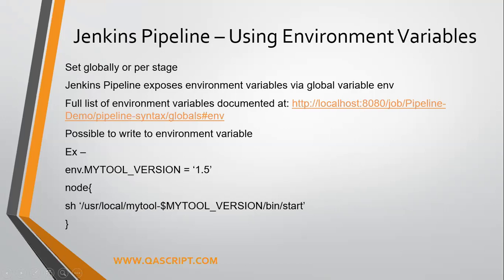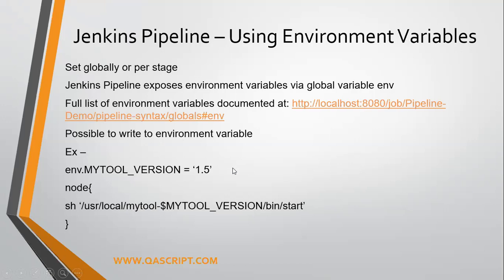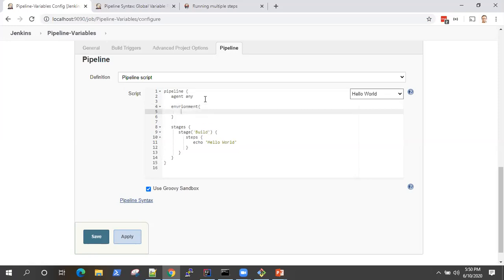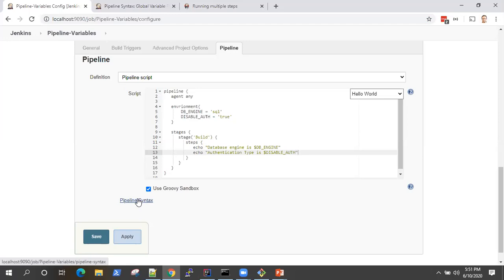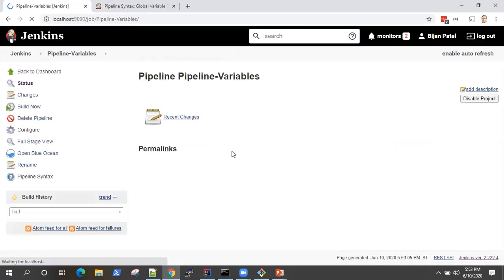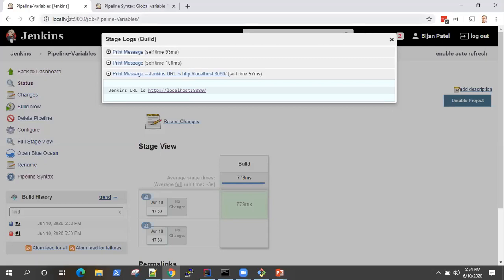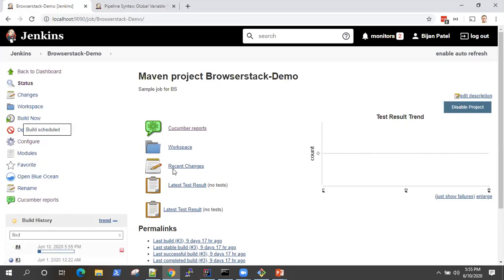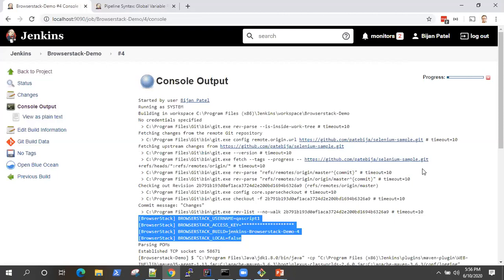Jenkins Tutorial - Using Environment Variables in Pipeline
Learn how to use environment variables in Jenkins pipeline. Following will be covered in this video:
- Default Environment Variables
- Create Global environment variables
- Use environment variables in pipeline